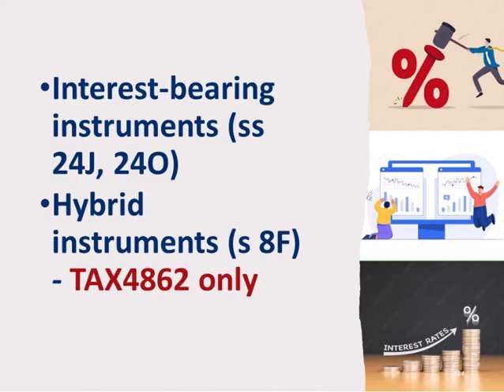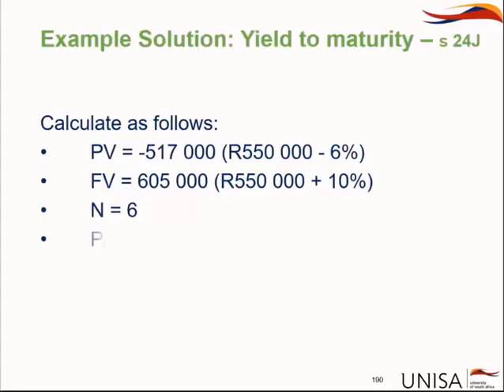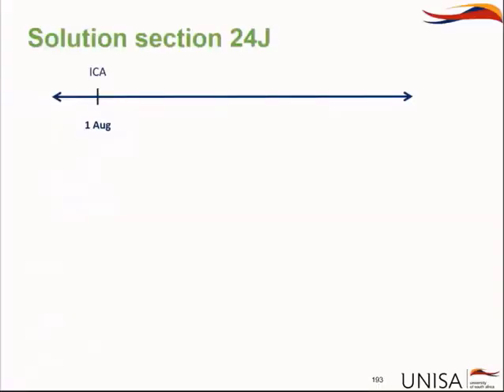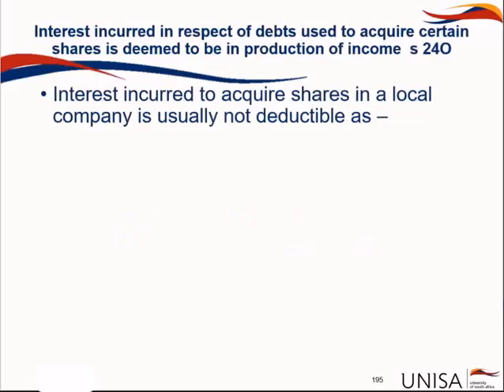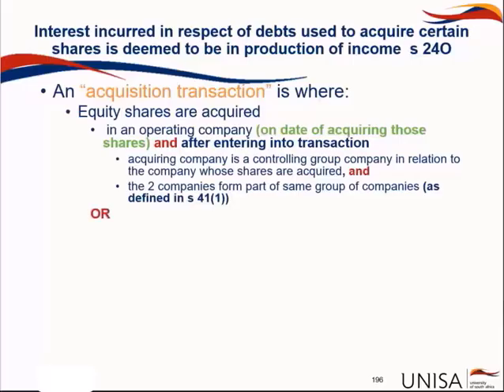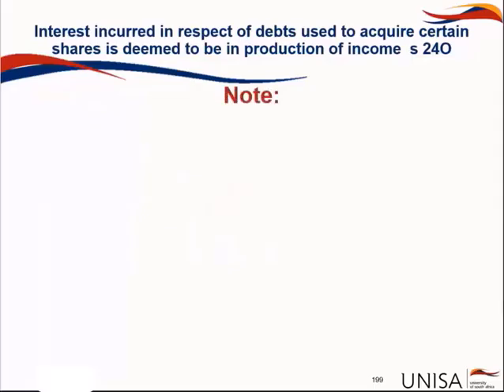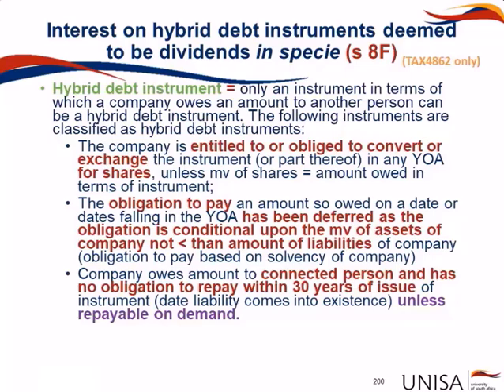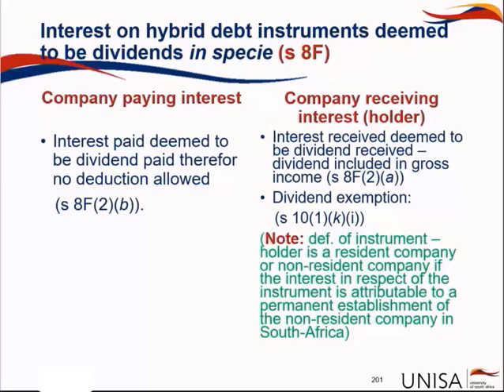LU 10 Part I s24J s24O s8F